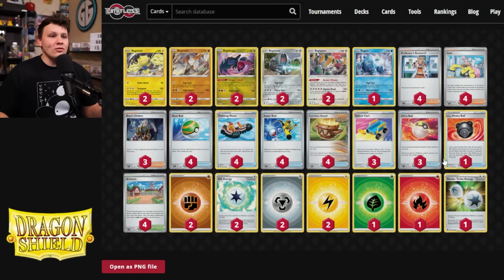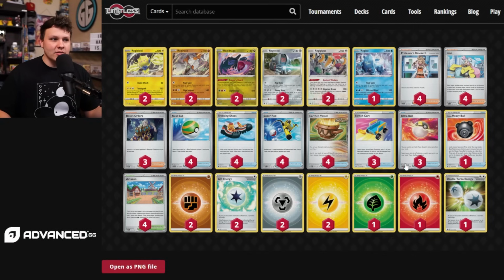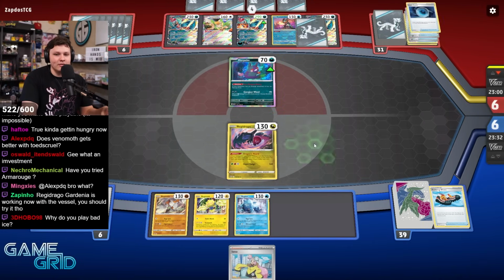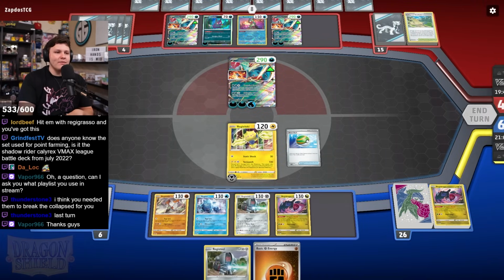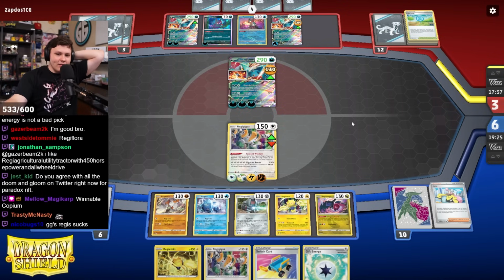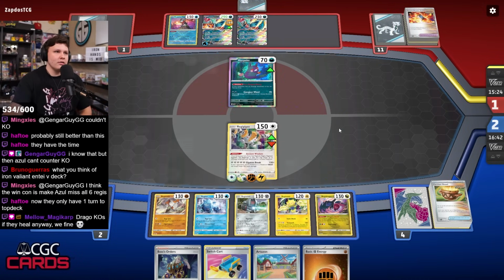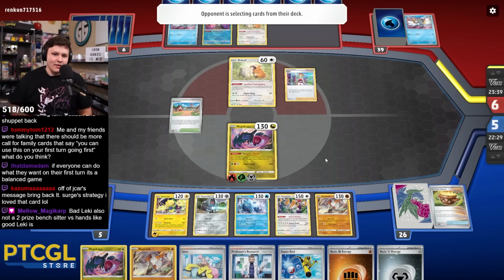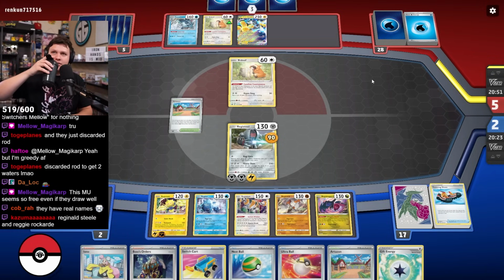Paradox Rift Has Revived My Favorite Deck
Thanks to Earthen Vessel from Paradox Rift the Regis are back and playable once again!

What I Use at Tournaments - Sleeves, Deck Box, Note Pad, etc

Deck List
2 Regieleki EVS 60
1 Regice ASR 37
2 Regirock ASR 75
2 Regidrago ASR 118
2 Registeel ASR 108
2 Regigigas ASR 130

1 Hisuian Heavy Ball ASR 146
3 Switch Cart ASR 154
4 Professor's Research SVALT 12
3 Boss's Orders SVALT 24
4 Nest Ball SVI 181
4 Artazon PAL 171
4 Iono PAL 185
4 Trekking Shoes CRZ 145
4 Super Rod PAL 188
3 Ultra Ball SVI 196
4 Earthen Vessel PAR 163

1 Basic {G} Energy SVE 1 PH
2 Basic {F} Energy SVE 6 PH
1 Basic {R} Energy SVE 2 PH
2 Gift Energy LOR 171
1 Double Turbo Energy BRS 151
2 Basic {M} Energy SVE 8 PH
2 Basic {L} Energy SVE 4 PH